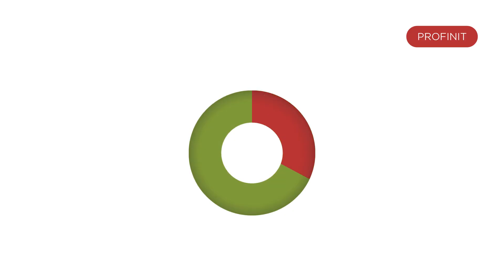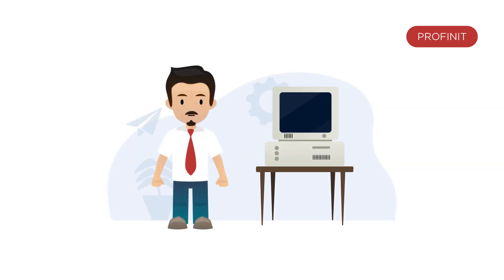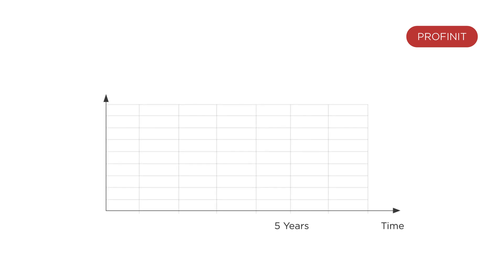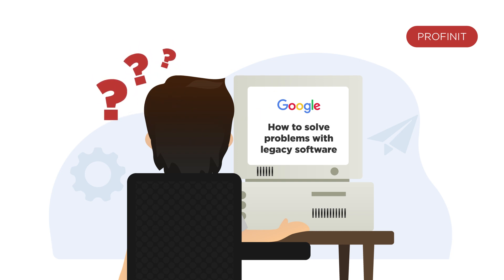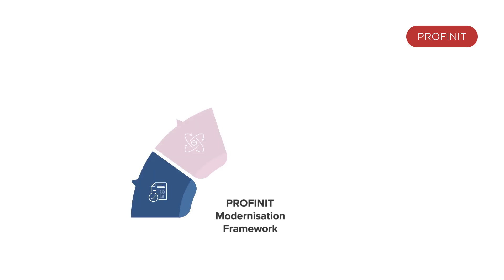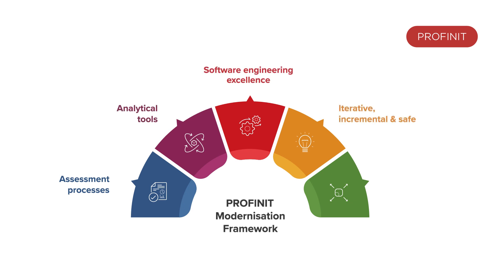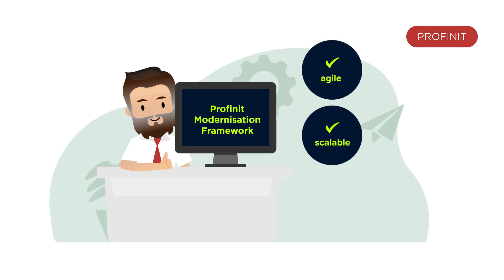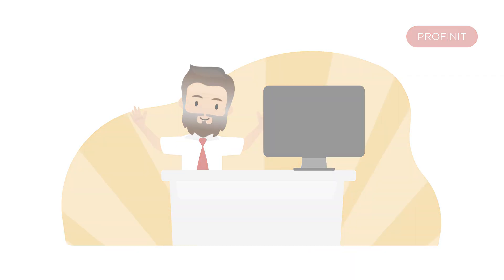Legacy system modernisation: Solution for a legacy software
As technology advances, more and more businesses are struggling with legacy systems. According to several surveys, one out of every three large companies uses legacy software.

A common temptation is to rip and replace existing software. But there is a less costly, risky and time-consuming solution - systems modernisation that reduces technical debt and scales to meet your evolving business needs.

Discover how we can help you meet your most pressing technology challenges.